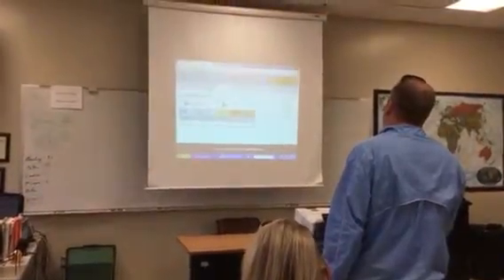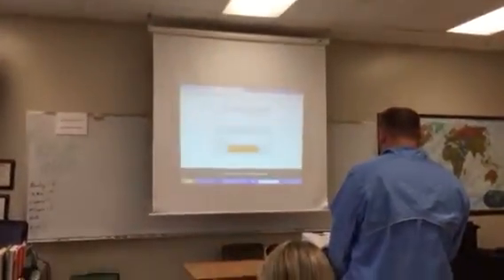Technology - Tools for the Classroom